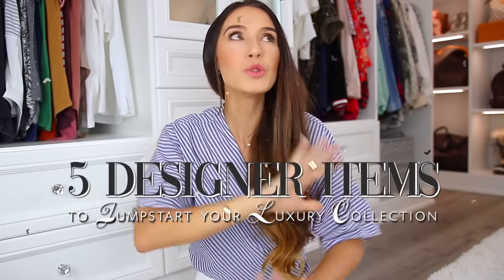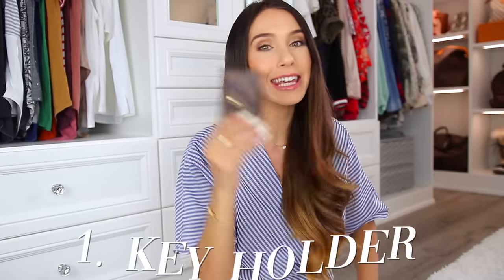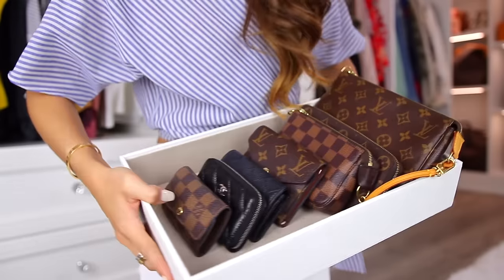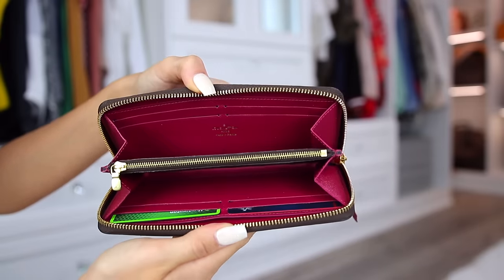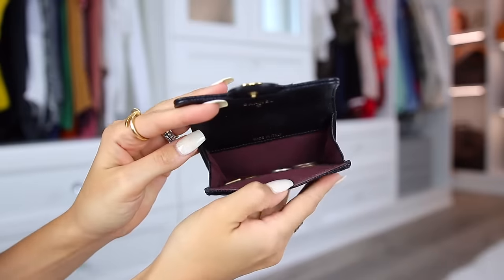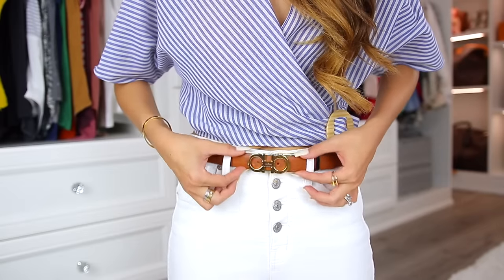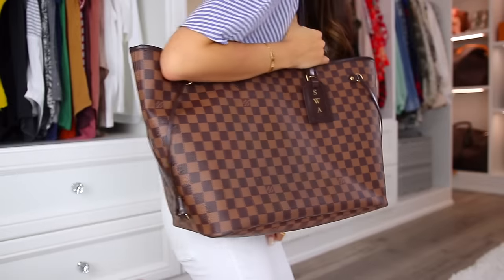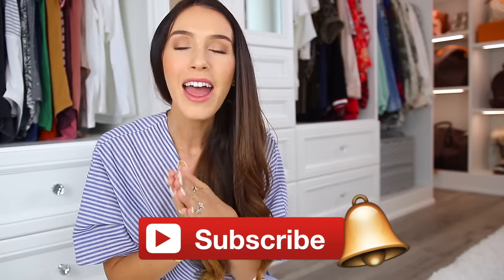5 BEST Designer Items to JUMPSTART Your Luxury Collection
5 BEST Designer Items to JUMPSTART Your Luxury Collection!  Everything shown is linked below…just click SHOW MORE!

2. Clemence Wallet (full size)

4. Louis Vuitton Toiletry Bags (trousse)
Louis Vuitton Toiletry Bags (newer version):

*mine is GM size - perfect for travel.  MM size is perfect for everyday!*

5. Best Handbag

I just sell them on the side since I love them so much!!  :)

WRITE ME!